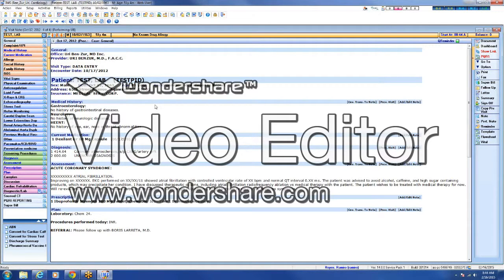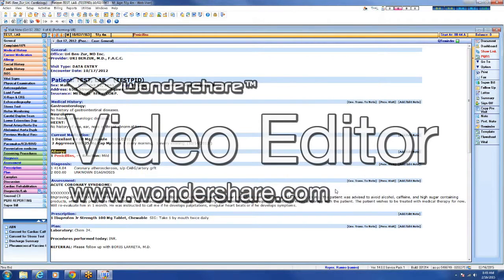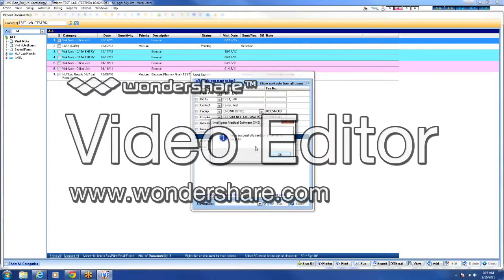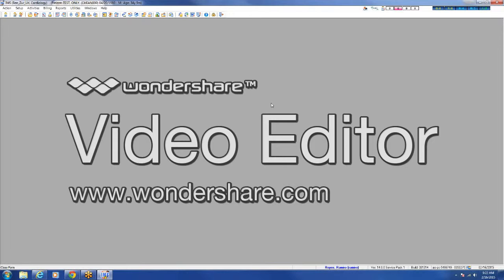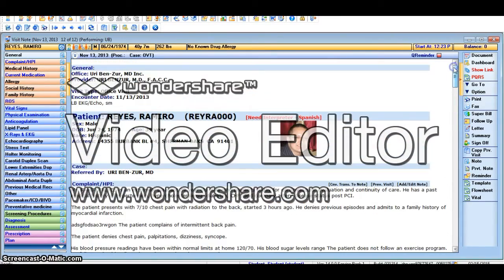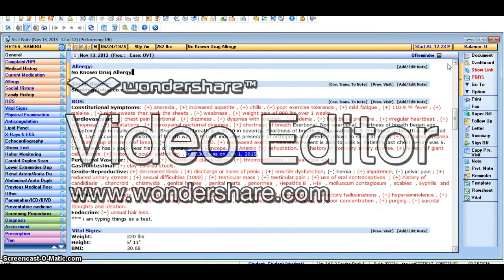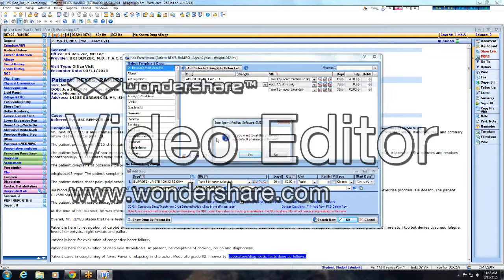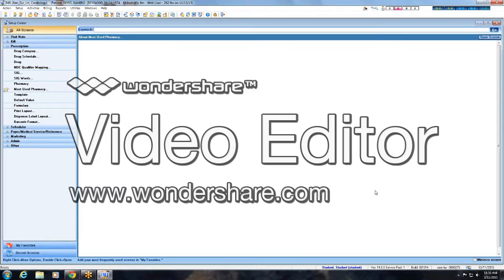IMS Training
Agoura Hills
Diamond Bar
Lancaster
Rolling Hills Estates
Alhambra
Downey
Lawndale
Rosemead
Arcadia
Duarte
Lomita
San Dimas
Artesia
El Monte
Long Beach
San Fernando
Avalon
El Segundo
Los Angeles
San Gabriel
Azusa
Gardena
Lynwood
San Marino
Baldwin Park
Glendale
Malibu
Santa Clarita
Bell
Glendora
Manhattan Beach
Santa Fe Springs
Bell Gardens
Hawaiian Gardens
Maywood
Santa Monica
Bellflower
Hawthorne
Monrovia
Sierra Madre
Beverly Hills
Hermosa Beach
Montebello
Signal Hill
Bradbury
Hidden Hills
Monterey Park
South El Monte
Burbank
Huntington Park
Nourwalk
South Gate
Calabasas
City of Industry
Palmdale
South Pasadena
Carson
Inglewood
Palos Verdes Estates
Temple City
Cerritos
Irwindale
Paramount
Torrance
Claremont
La Canada Flintridge
Pasadena
Vernon
City of Commerce
La Habra Heights
Pico Rivera
Walnut
Compton
La Mirada
Pomona
West Covina
Covina
La Puente
Rancho Palos Verdes
West Hollywood
Cudahy
La Verne
Redondo Beach
Westlake Village
Culver City
Lakewood
Rolling Hills
Whittier
Acton
East San Gabriel
Mayflower Village
Valinda
Agua Dulce
Elizabeth Lake
North El Monte
View Park-Windsor Hills
Alondra Park
Florence-Graham
Quartz Hill
Vincent
Altadena
Green Valley
Rose Hills
Walnut Park
Avocado Heights
Hacienda Heights
Rowland Heights
West Athens
Castaic
Hasley Canyon
San Pasqual
West Carson
Charter Oak
La Crescenta-Montrose
South Monrovia Island
West Rancho Domiguez
Citrus
Ladera Heights
South San Gabriel
West Puente Valley
Del Aire
Lake Hughes
South San Jose Hills
West Whittier-Los Nietos
Desert View Highlands
Lake Los Angeles
South Whittier
Westmont
East Rancho Domiguez
Lennox
Stevenson Ranch
Willowbrook
East La Mirada
Leona Valley
Sun Village
East Los Angeles
Littlerock
Topanga
East Pasadena
Marina del Rey
Val Verde

cardiology treatment
cardiac doctor
heart attack treatment
cardiological
dr cardiologist
heart blockage
cardiologist surgeon
heart attack symtoms
heart failure
heart attack
cardiovascular disease prevention
nuclear cardiology
medicine cardiology
cardiac journals
journal cardiology
chronic heart disease
cardiology office
cardiac clinic
heart care
bypass surgery
heart operation
mitral valve replacement
angioplasty
heart valves
heart valve replacement surgery
angioplasty procedure
triple bypass surgery
valve replacement
bypass operation
valve replacement surgery
heart bypass
heart procedures
hart surgery
coronary bypass surgery
open heart surgery procedure
types of heart surgery
mitral valve surgery
coronary artery bypass graftSanta Monica
Beverly Hills